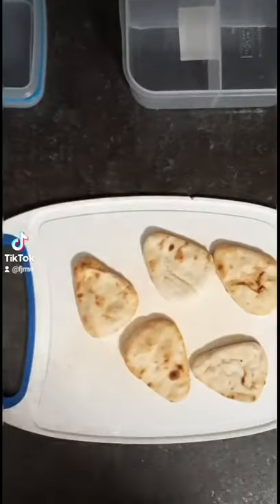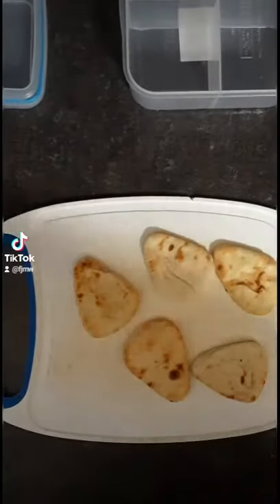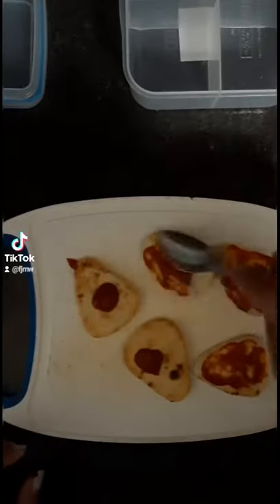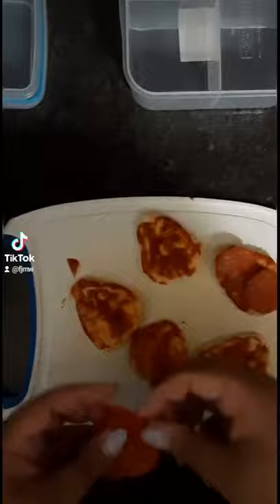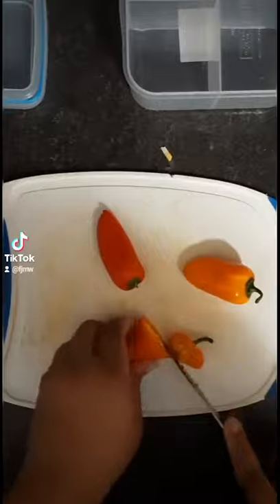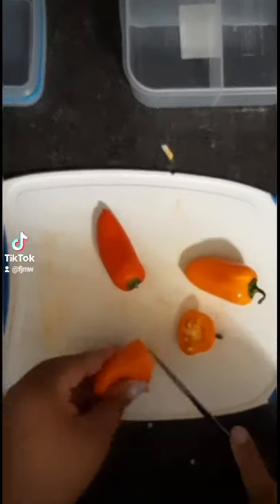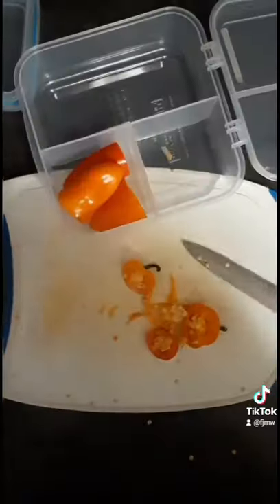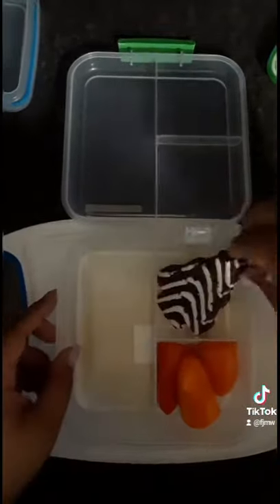School Lunch Idea: Mini Pizza Bites